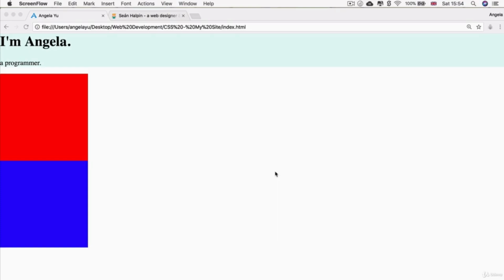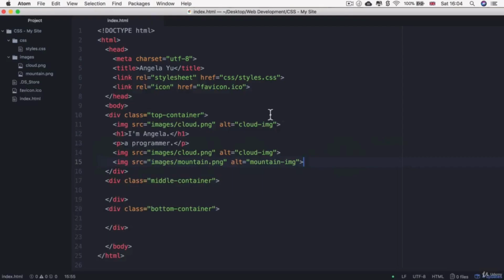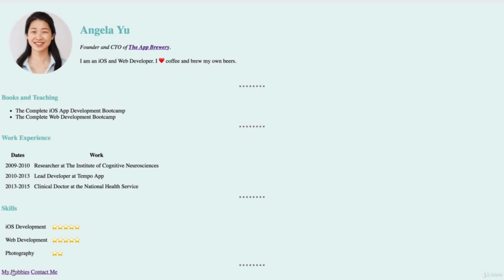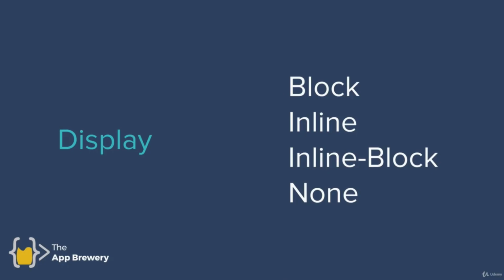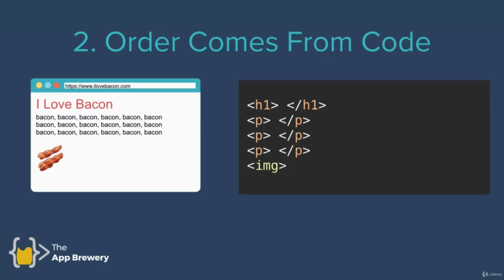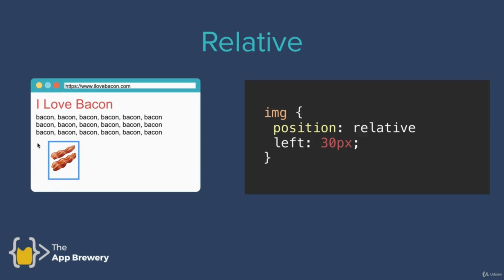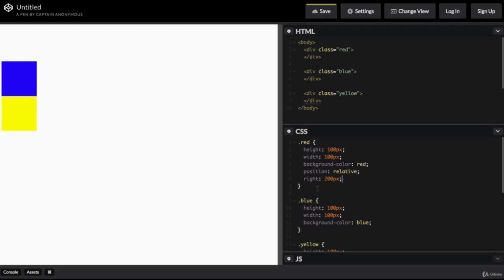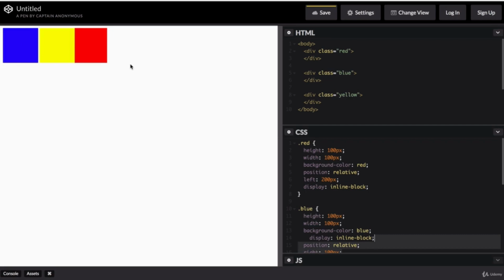CSS DISPLAY POSITIONING ANS RELATIVE AND STSTIC POSITIONING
Elements with a static position are positioned in the normal flow of the document. They are not affected by the top, bottom, left, or right properties.Elements with a relative position are positioned relative to their normal position in the document flow. They can be moved around using the top, bottom, left, and right properties